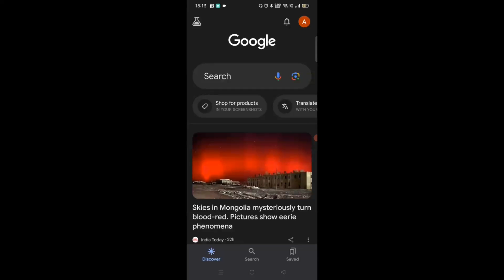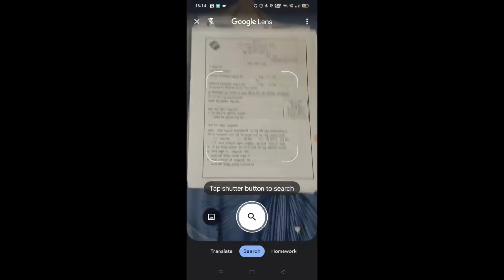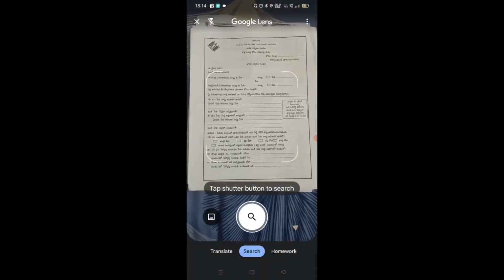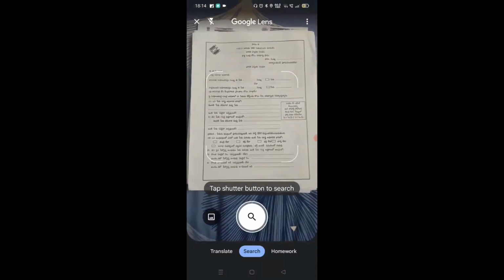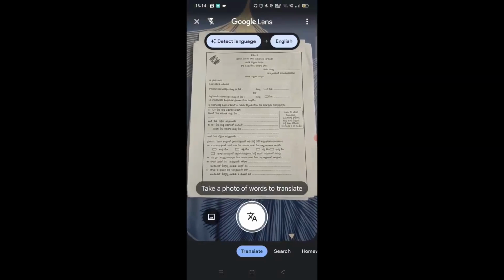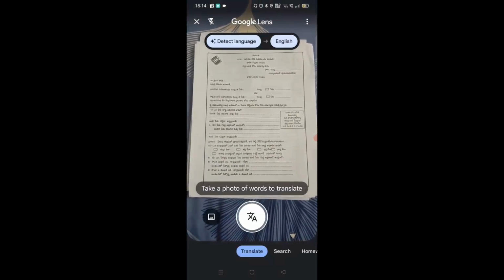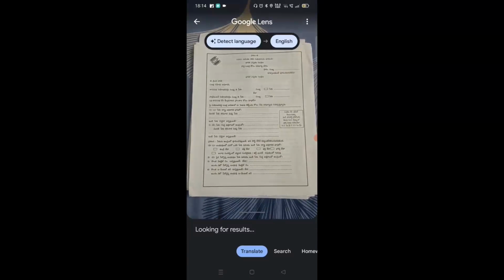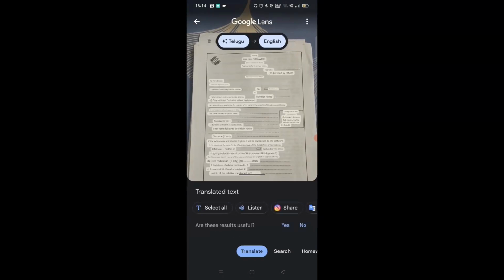How to Translate a Document in Any language using Google lens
Steps:
1. Click on Google Lens
2. Hover to any document
3. Click on translate tab
4. It will translate to any language